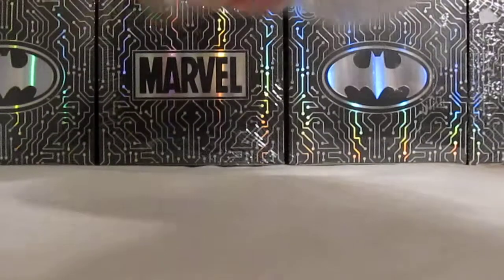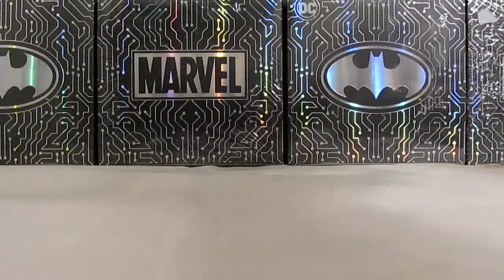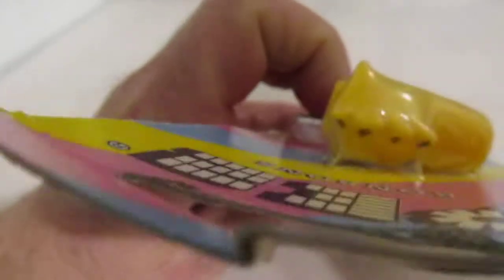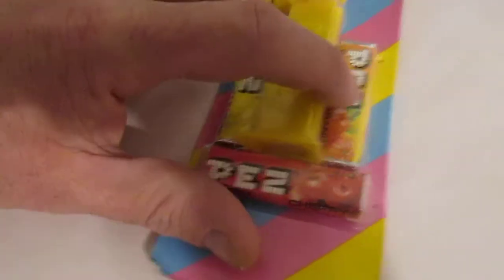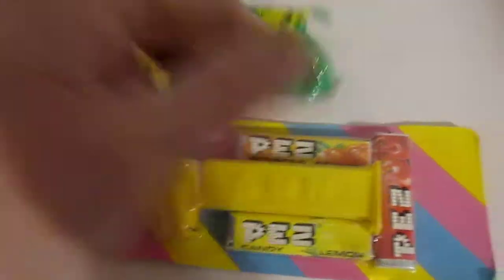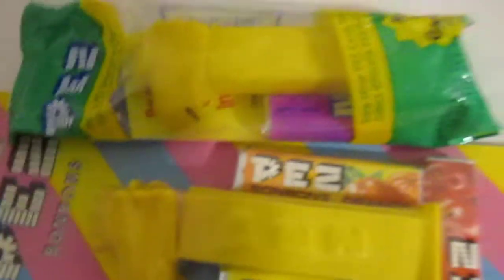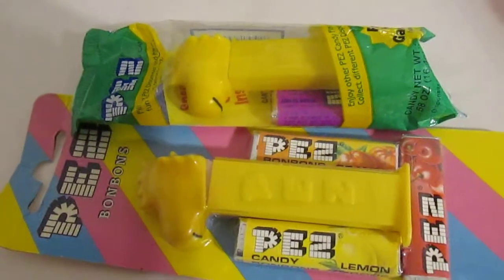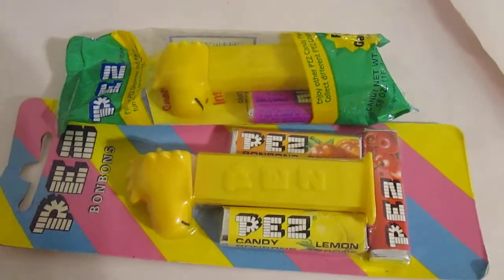Chapter 316: Painted Feather's Woodstock Error PEZ Dispenser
Chapter 316: Woodstock has a few variations of dispensers. One of the harder versions to find are the ones with painted feathers. Here we show you a very rare error of this version.